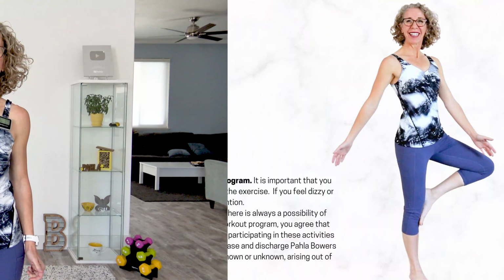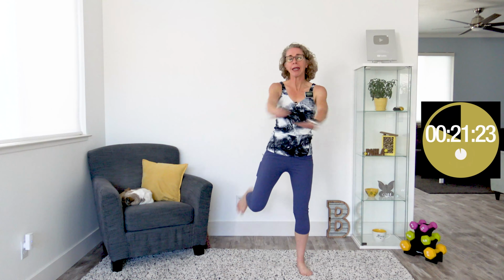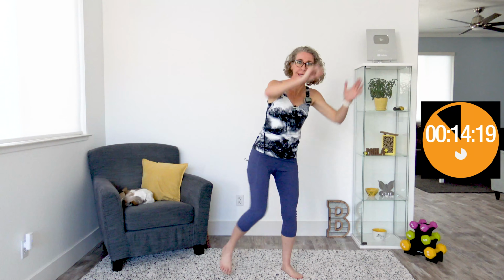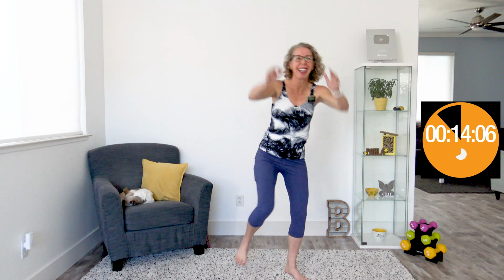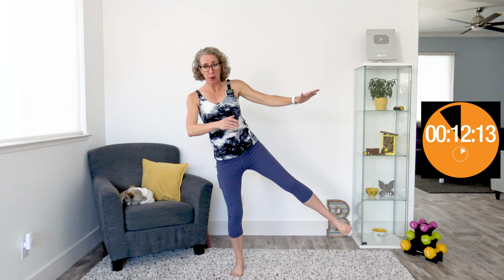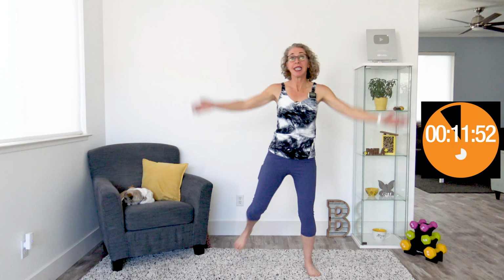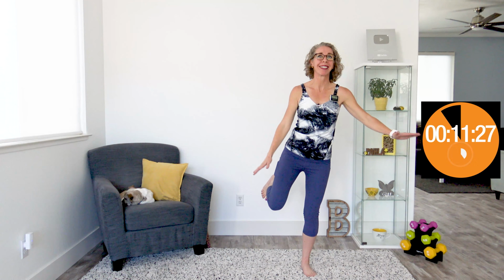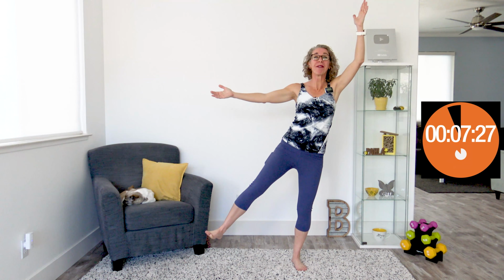WALKING BALANCE Practice Easy, Simple+ESSENTIAL Workout for Women over 50🦶WALK Off the Weight Day 29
It’s Day 29 of the WALK Off the Weight series for women over 50, and good things are in store for us today in this WALKING and BALANCE workout that combines two of my favorite kinds of moves!

We’re getting the best of two worlds today in a routine that alternates between 30-second intervals of LOW IMPACT CARDIO moves and 10-second BALANCE holds.

We’re sweating a little, learning a little, and having a great time!  And yes, it’s all moderate because MODERATE gets us to WEIGHT LOSS success!

While we exercise, we’re chatting about what we can do to stay steady on our feet as we age and the importance of being CONSISTENT and MODERATE (👈there’s that word again!).  I’m including tips for effective balance practice and, of course, this routine can be modified to meet you EXACTLY WHERE YOU ARE in your fitness journey.

The cumulative effect of balance work like this is worth a million bucks for HEALTHY AGING.  Join me now to start making deposits in your “balance bank!”

SET UP:
Timer is set for intervals of 30 seconds (cardio moves) and 10 seconds (balance moves); there are groupings of two different exercises; we’re doing a low impact cardio move, a balance hold on one side of our body, then we’ll repeat that same cardio move, and then that same balance hold on the other side of the body; there is NO REST

WARM UP

EXERCISES:
Walking
Single Foot Stand

Low Swinging Tappers
Reverse Foot Hold

Toy Soldiers
Front Kick Hold

Rainbow Jacks
Oblique Hold

Double Knees
Knee Up Hold

Ding Dongs
Side Swing Hold

Booty Kicker Jacks
Booty Kicker Hold

High Hand Oblique Crunches
Crunch Hold

Pretzel Jacks
Pretzel Hold

Letter Ks
K Hold

Butter Churns
Churn Hold

Shooting Stars
Star Hold

Twisting High Knees
Twisting High Knee Hold

FINISHER: (same format as above)
Drinky Bird Jacks
Drinky Bird Hold

COOL DOWN

❤  Pahla B